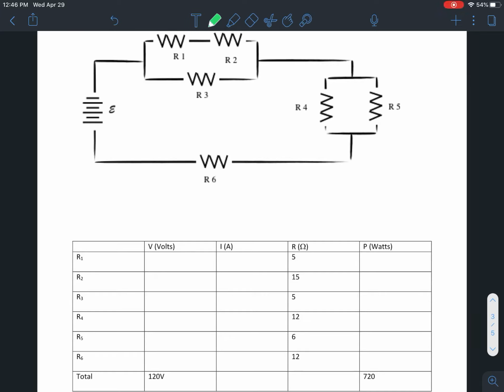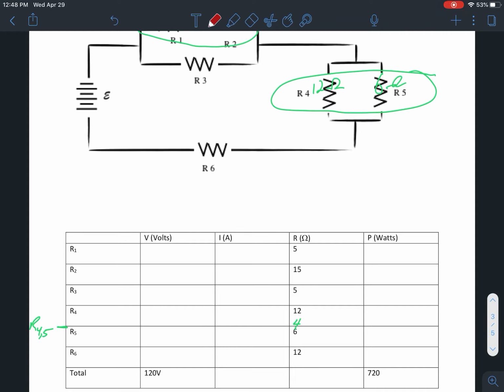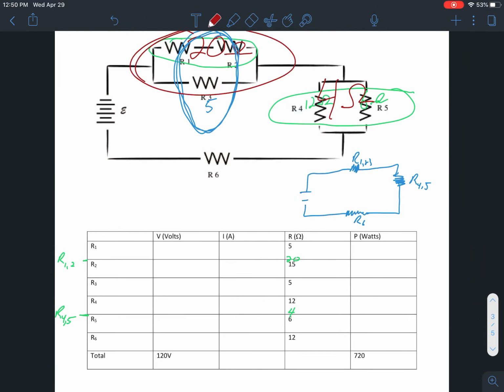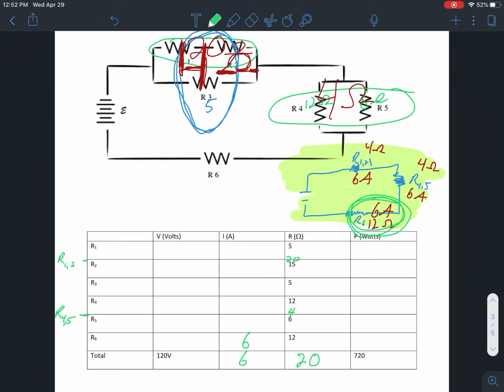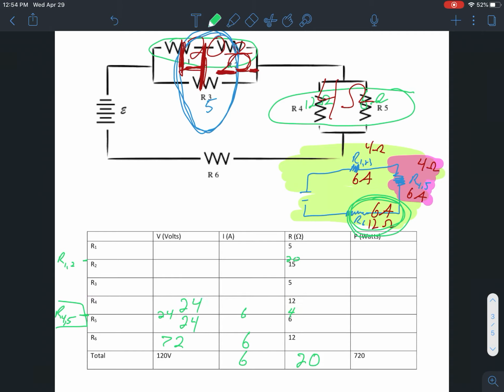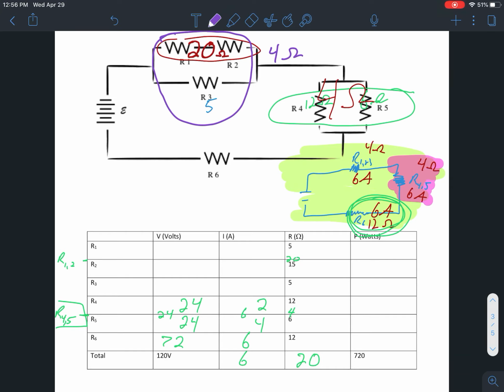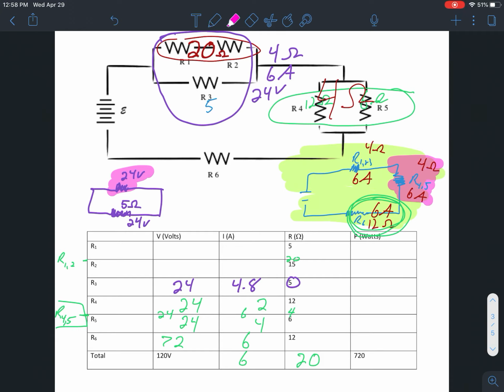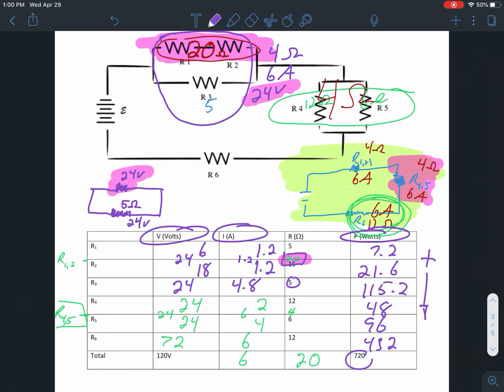Electricity packet page 19